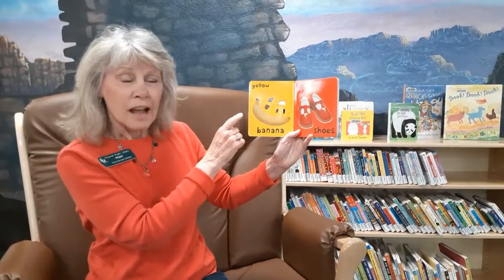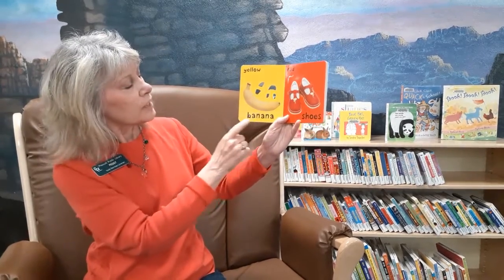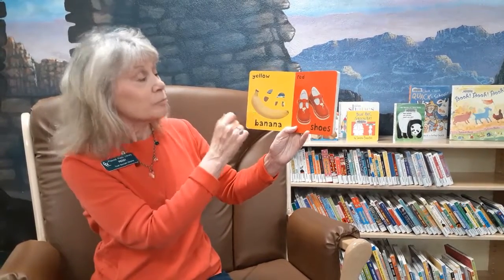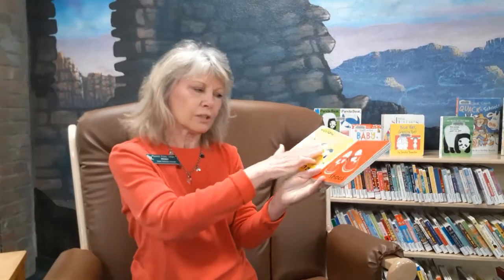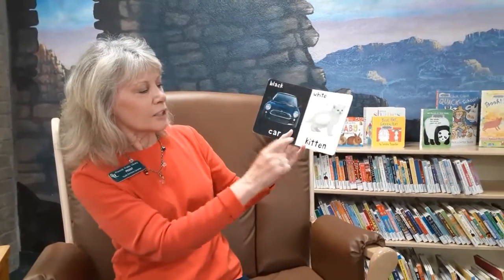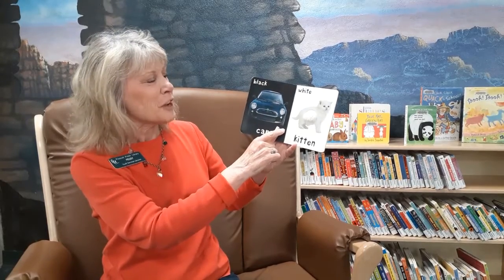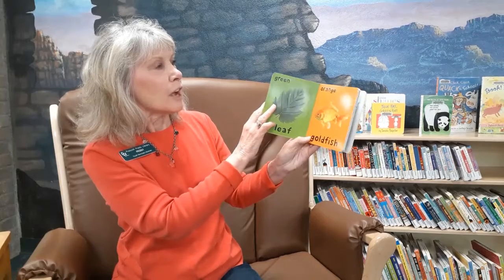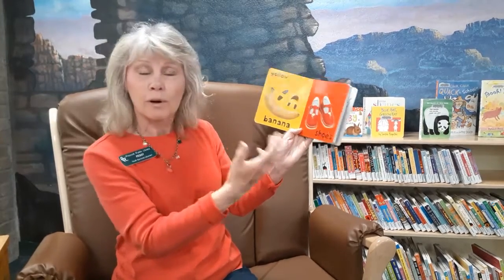Reading Boardbooks with Miss Peggy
Miss Peggy shares tips for reading boardbooks with young children.